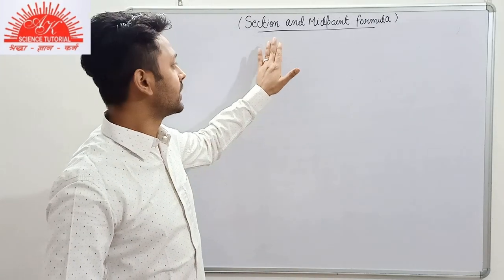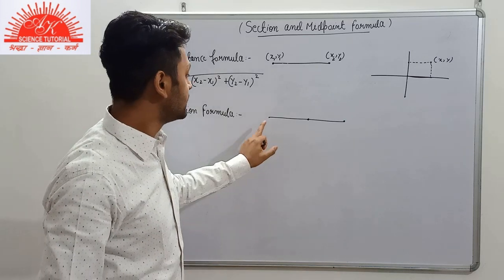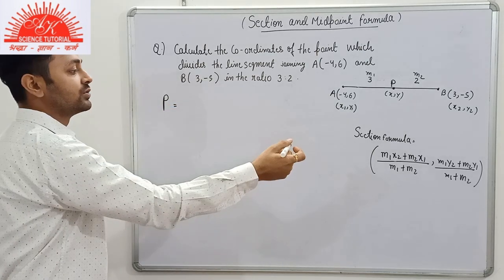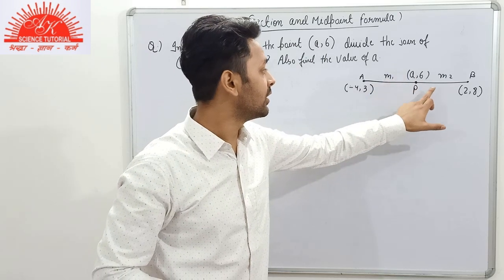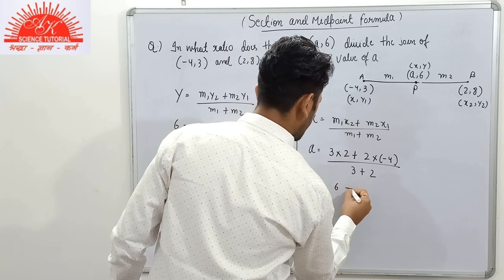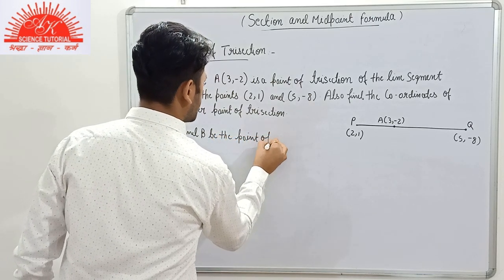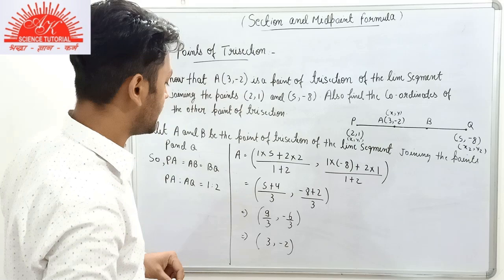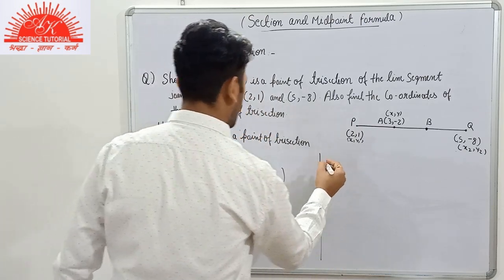Section & Mid Point Formula - 1 | CLASS 10 | MATHS | Introduction, section formula.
Dear students in this video Abhinav Prakash Sir  from A. K. Science Tutorial, Patna, teaches you Section formula and makes you clear with the help of some solved examples.